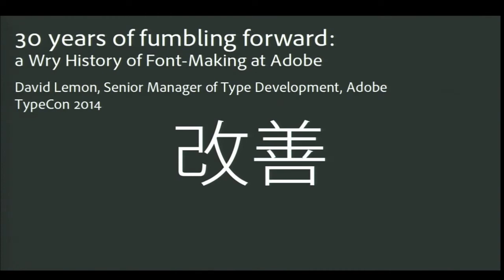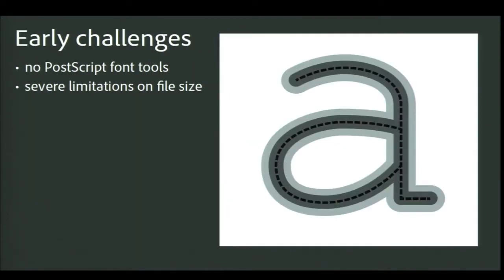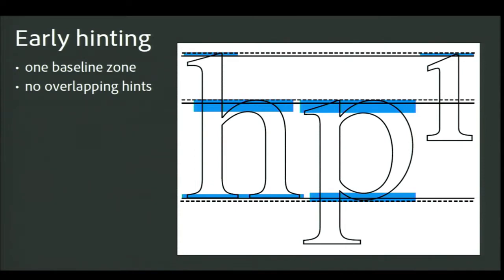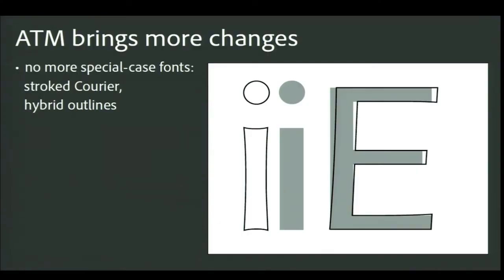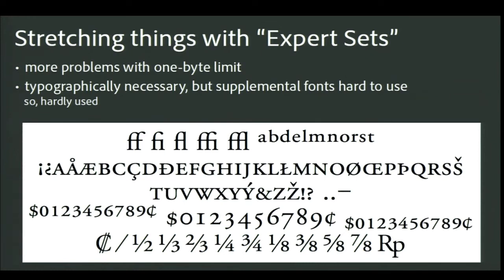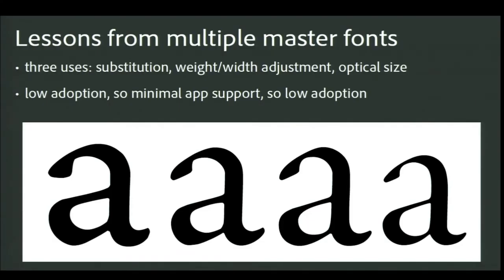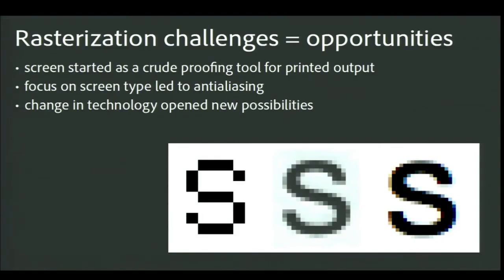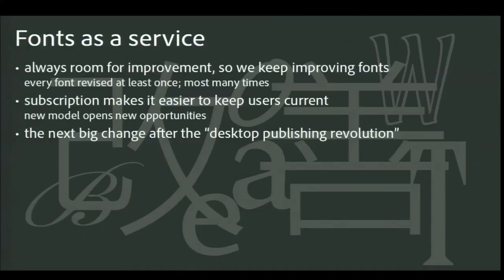Three Decades of “Getting Better” — David Lemon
Recorded during TypeCon2014: Capitolized in Washington, DC

Thirty years ago Adobe introduced the first scalable fonts normal people could buy and use, helping to launch the “desktop publishing revolution” and transforming the world of font development. The first “PostScript” fonts offered important new capabilities, but also had many technical and aesthetic problems. Over the years Adobe has kept trying to find ways to do better, to help advance the accompanying technology and keep improving the fonts people use. Naturally each step forward presented its own problems and learning curve, which have kept things interesting. David Lemon will look back at three decades of issues and solutions, exploring incidents in the evolution of font formats, approaches to resolution limits, non-Latin challenges, usability, and accessibility.